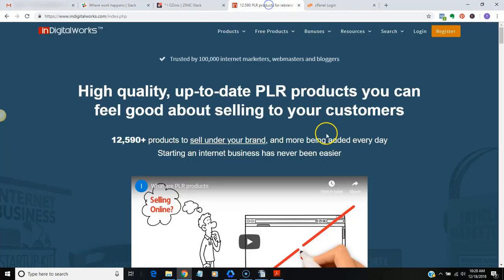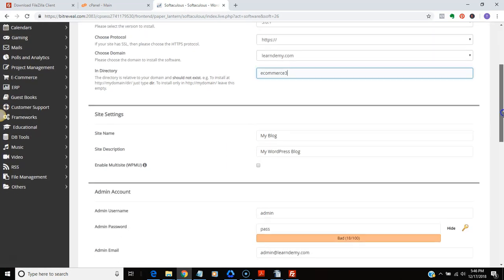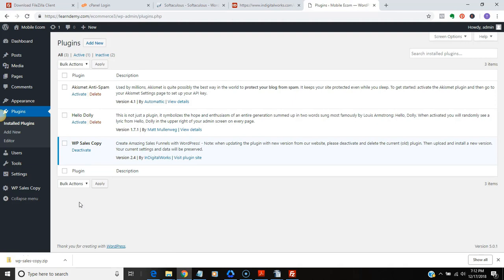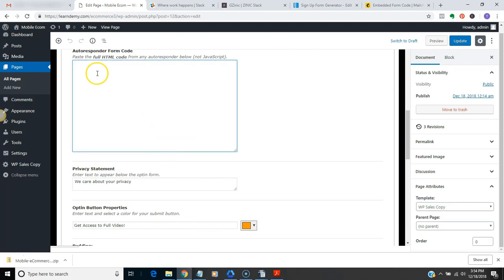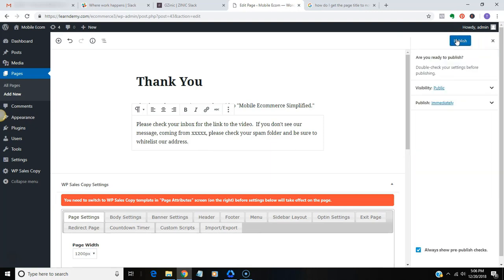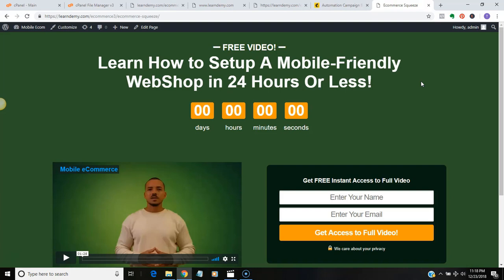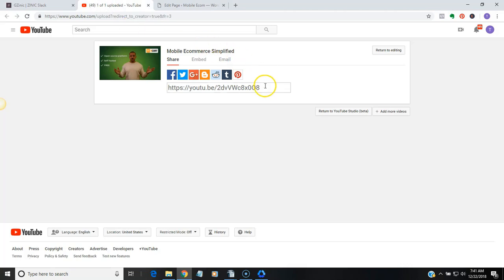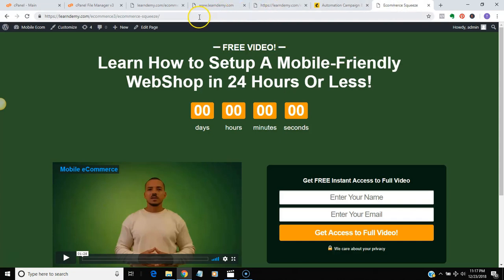Method 3: Setup a squeeze page using Wordpress and WPSales Copy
This video will show you how to create a squeeze page (also called lead pages) using WordPress and WPSalesCopy plugin